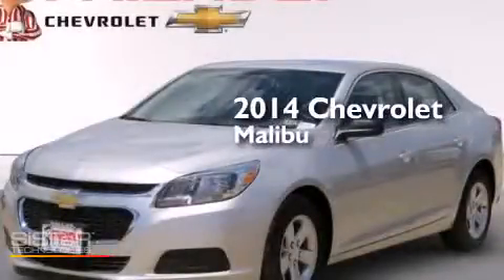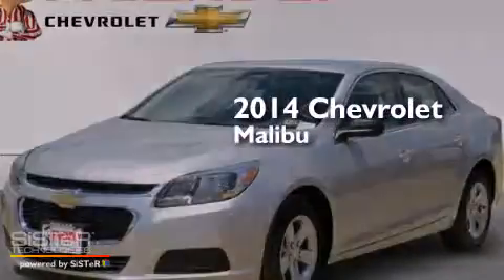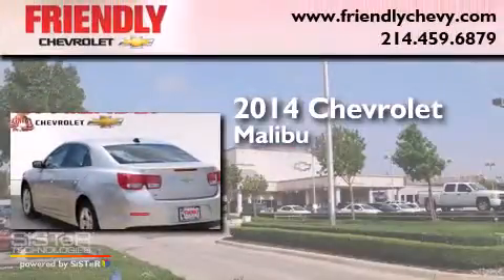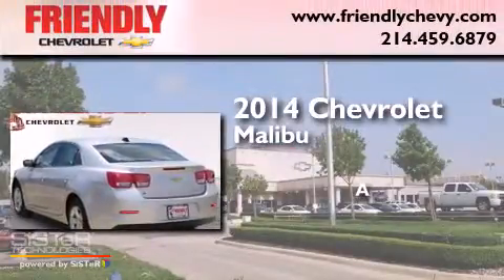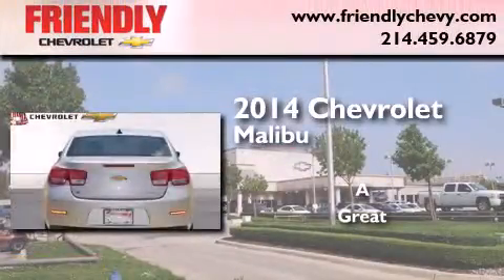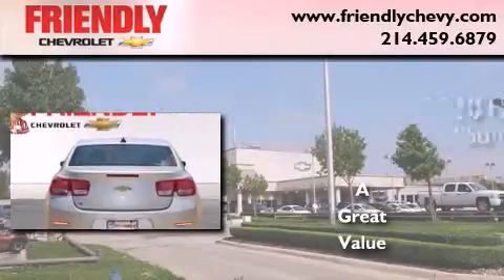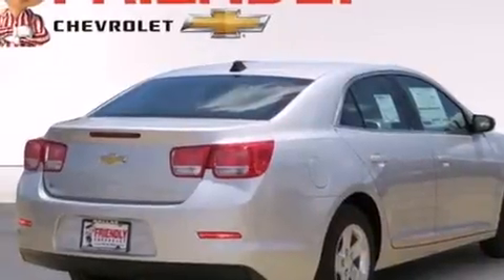2014 Chevrolet Malibu Irving TX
Year : 2014
 Make : Chevrolet
 Model : Malibu
 Engine : Ecotec 2.5L DOHC 4-Cyl DI Engine
 Trans . : Unspecified
 Exterior : Silver
 Miles : 5
 Interior : Other

 2014 Chevrolet Malibu Dallas TX